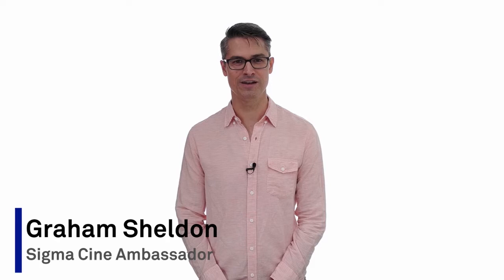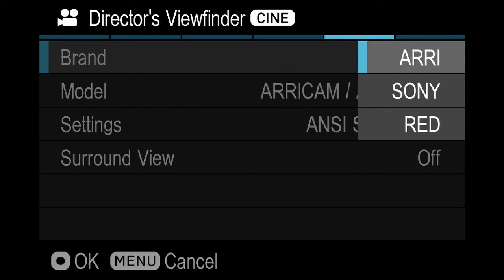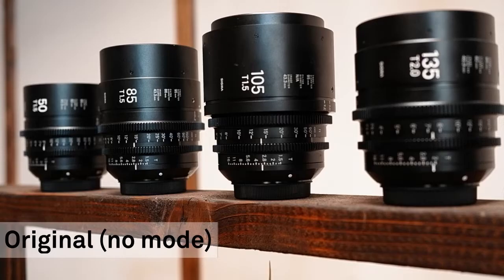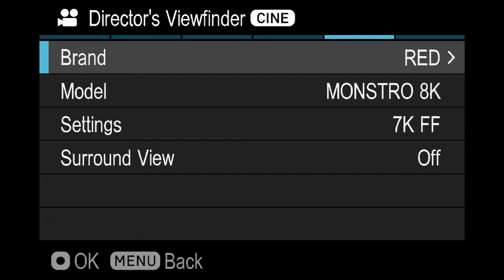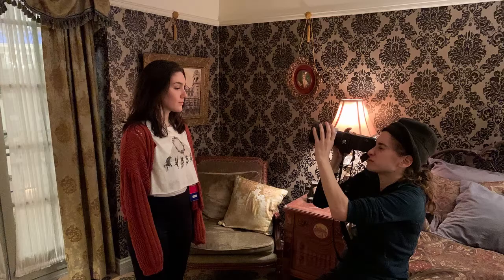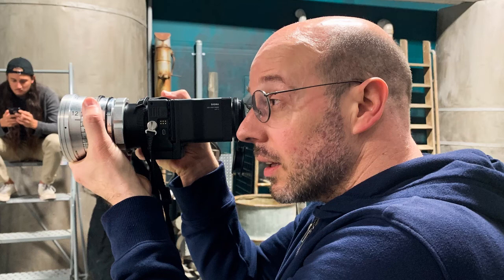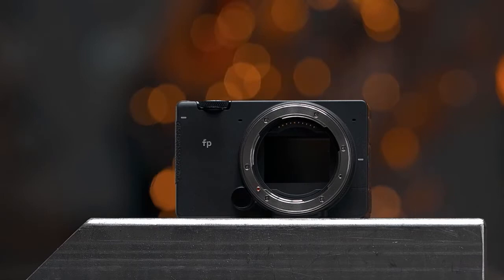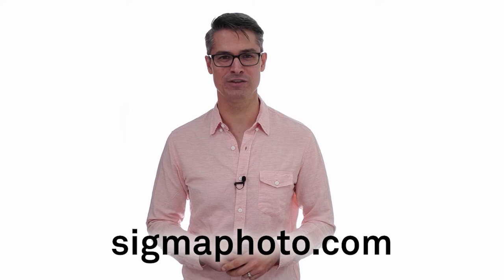SIGMA fp Camera - Director's Viewfinder Mode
SIGMA Cine Ambassador Graham Sheldon explains the importance of using the SIGMA fp as a director's viewfinder in coordination with a variety of cine cameras.